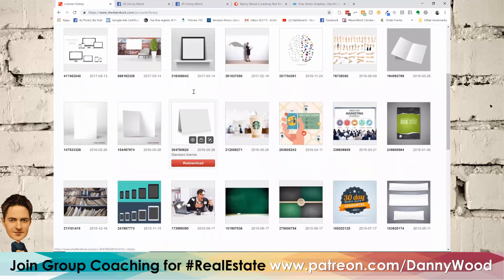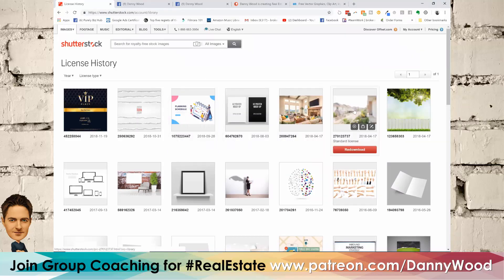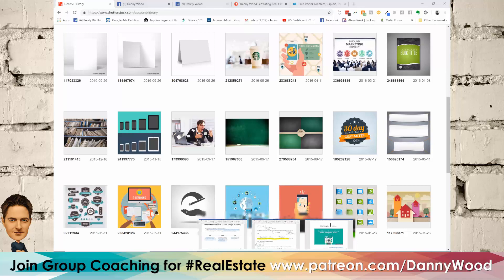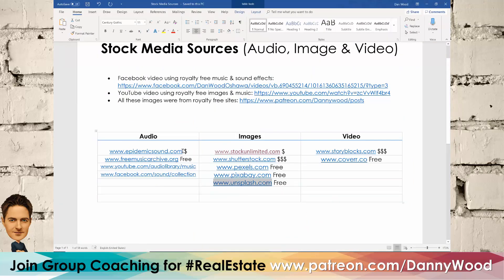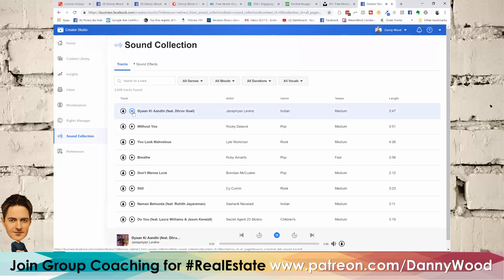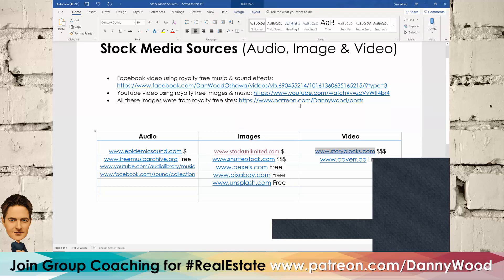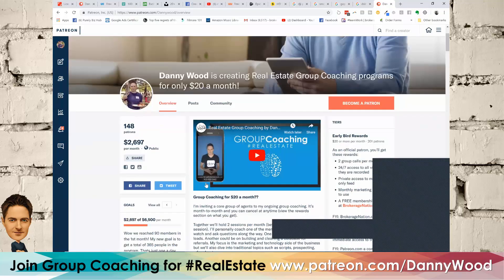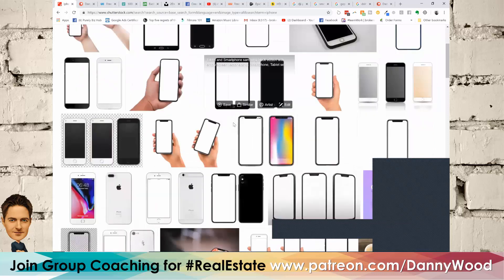Stock Media for Real Estate Agents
Topic: Stock Media for Real Estate Agents

Discover the best free sites + the premium ones worth paying for.
Let's face it... dated stock photography and horrible elevator music plague the internet.
If you want your ads to stand out and not get taken down you’ll want to bookmark these sites.

💰 Offices can pay in bulk to cover all agents and partner with us to cover bi-weekly coaching calls.